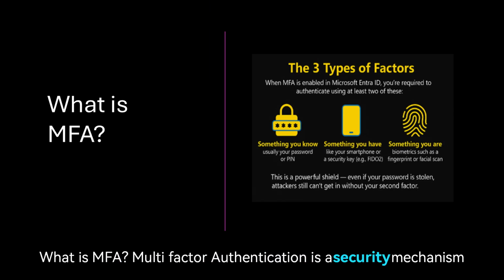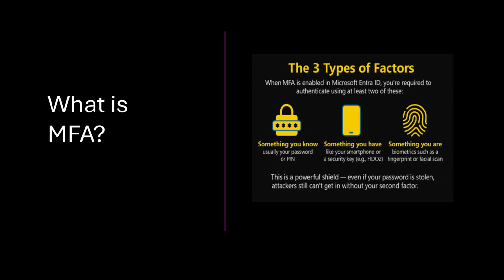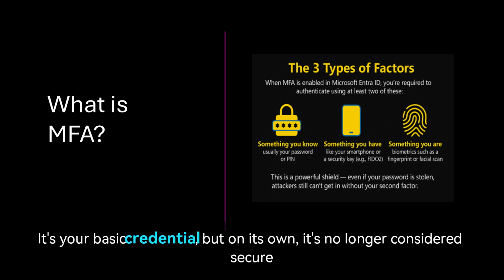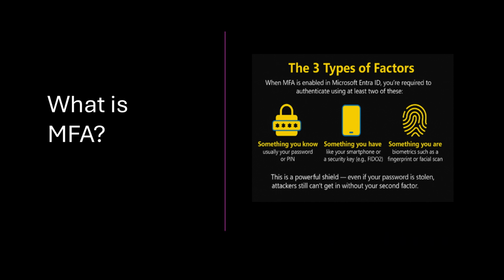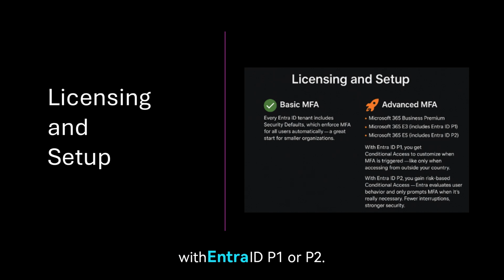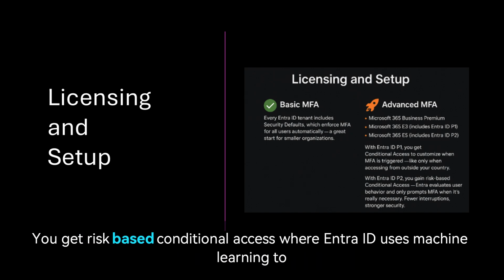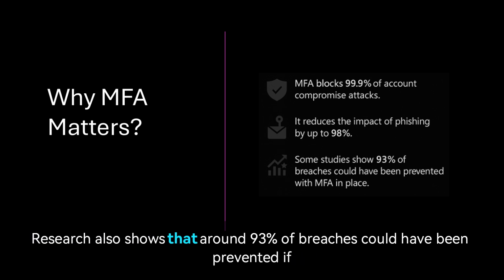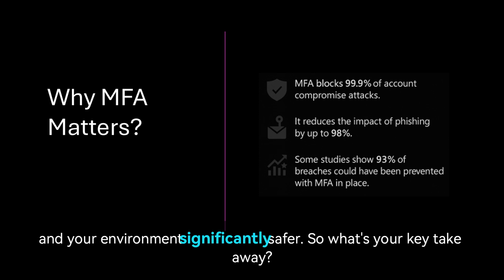Understanding MFA in Entra ID